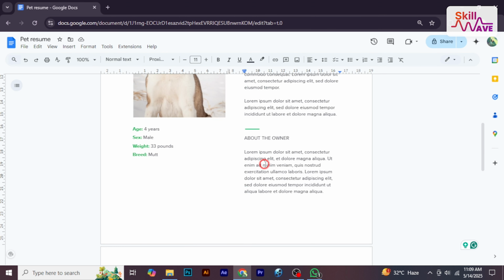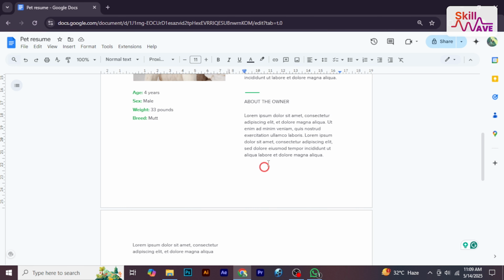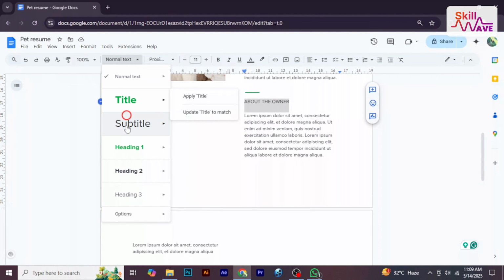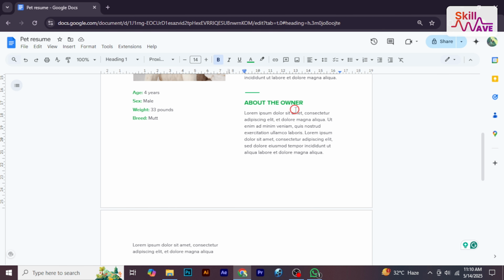How to Add Headings in Google doc 2025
Want to make your document look clean, professional, and easy to navigate? Whether you're writing a report, assignment, or eBook — this step-by-step guide shows you how to add and format headings in Google Docs like a pro! 📝📚

📌 Steps to Add Headings in Google Docs:
Open Your Document:
and open the document you’re working on.

Highlight Your Text:
Select the text you want to make a heading.

Click on the “Styles” Dropdown:
It’s located on the top-left toolbar and usually says “Normal text.”

Choose a Heading Style:
Select Heading 1, Heading 2, or Heading 3 depending on the structure you want.

Bonus Tip – Apply with Shortcuts:
Use Ctrl + Alt + 1 for Heading 1, Ctrl + Alt + 2 for Heading 2, and so on (Mac: Cmd + Option + 1).